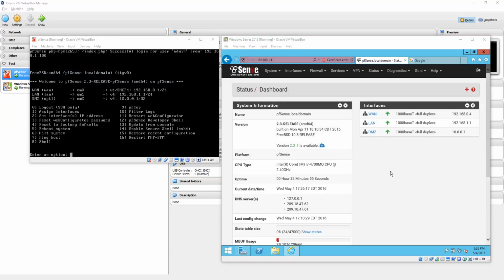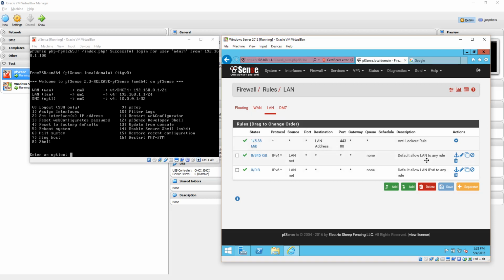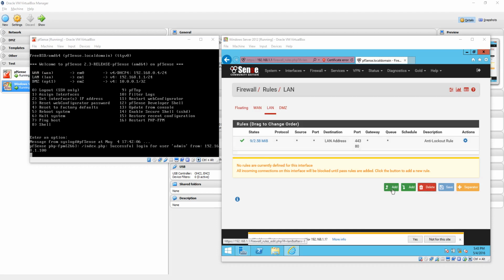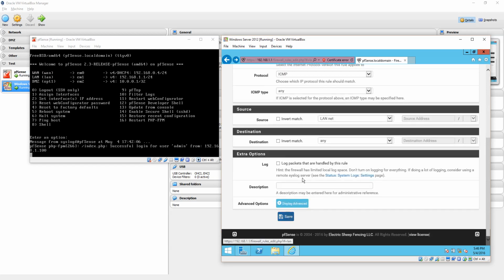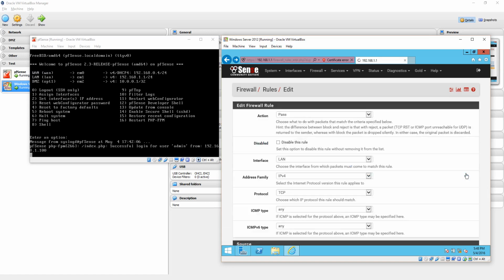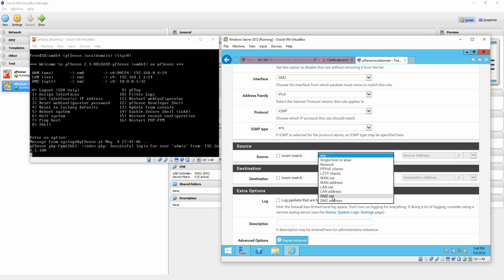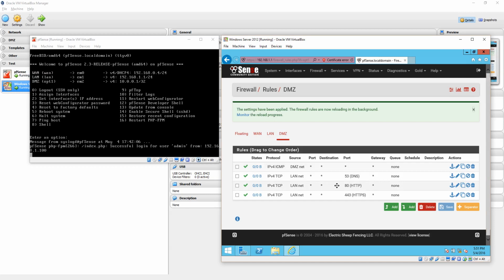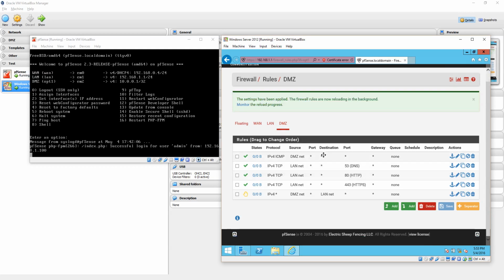6 - pfSense Firewall Rules